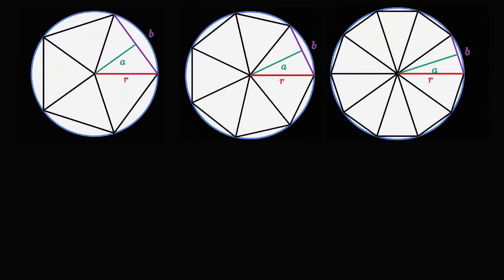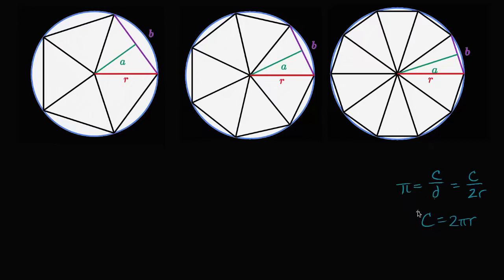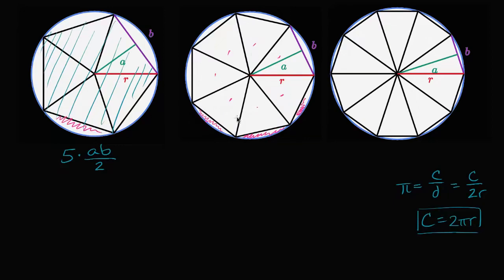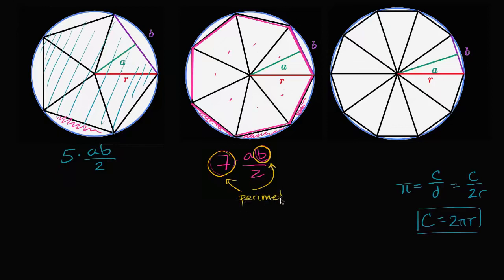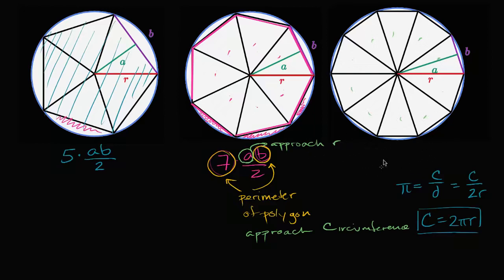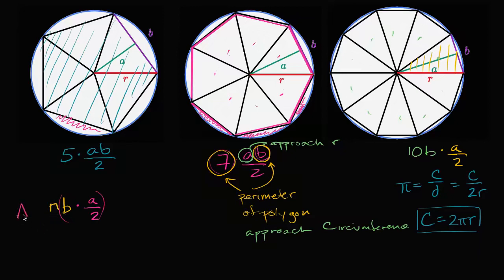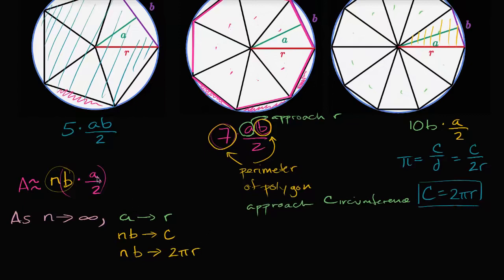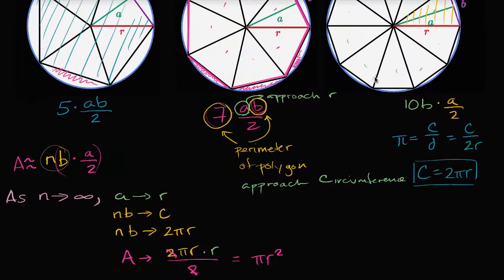Math High school geometry - Area of a circle intuition